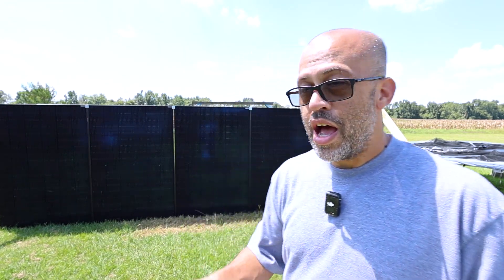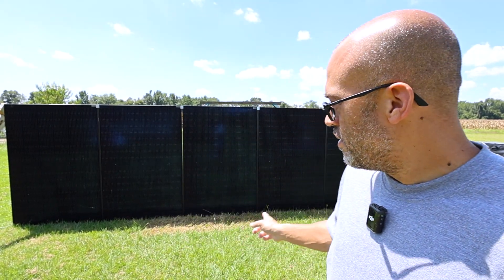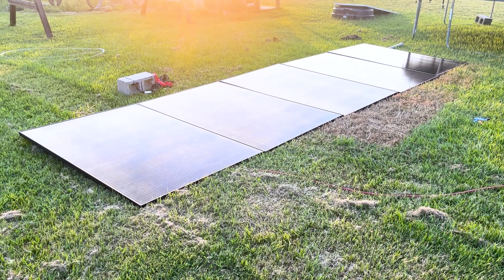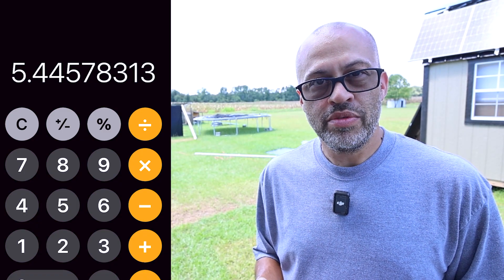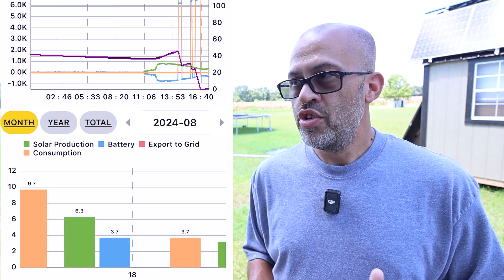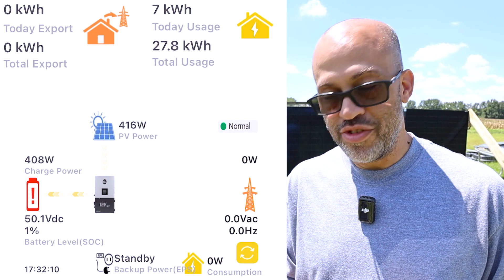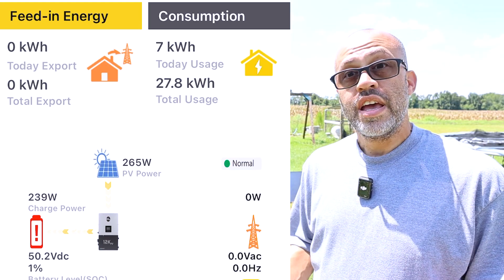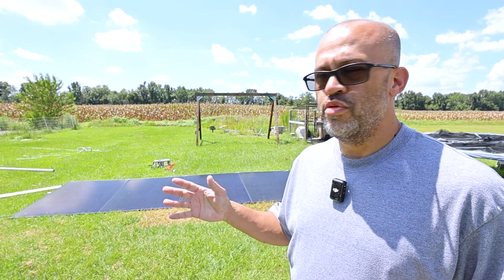Sirius Solar Panel Vertical testing - More or Less Power?